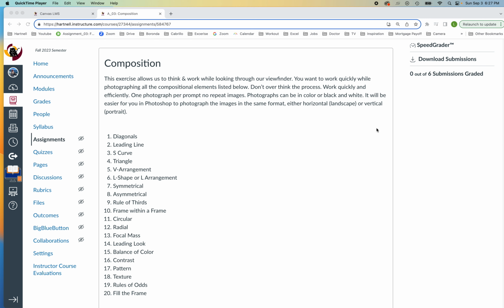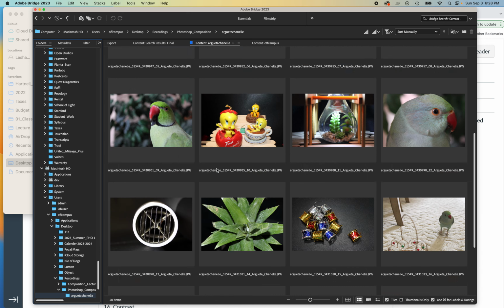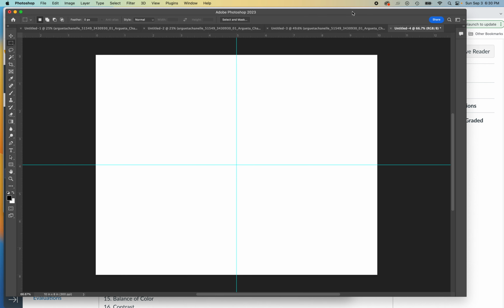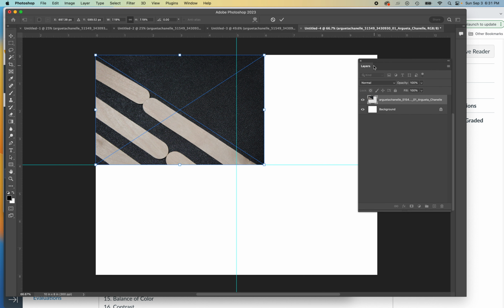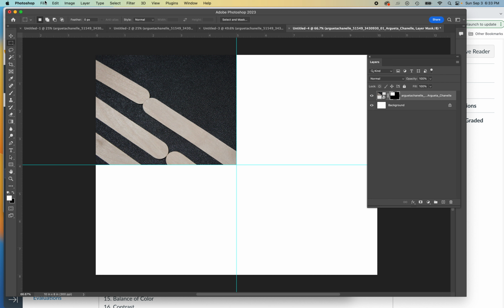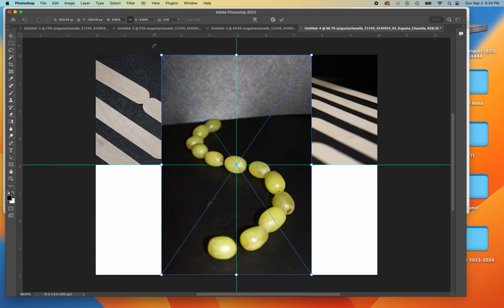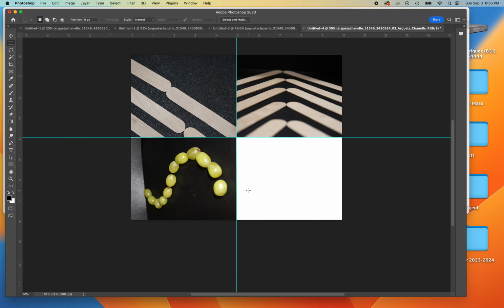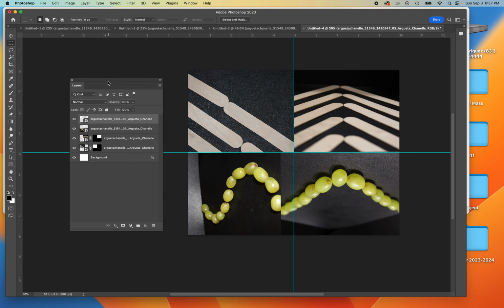01 Photoshop Composition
Placing images in Photoshop, scale, rotate and creating guides.